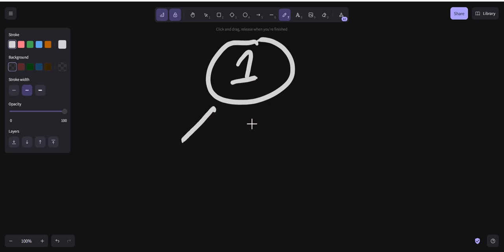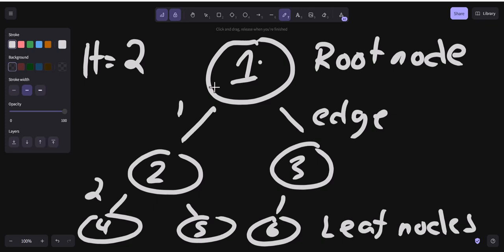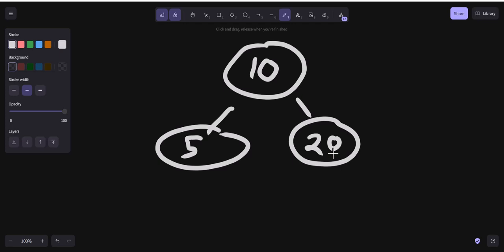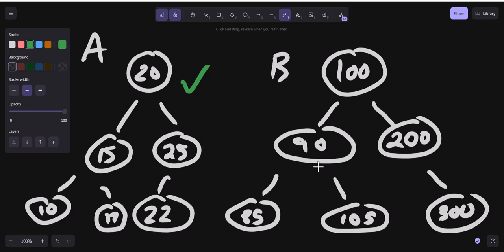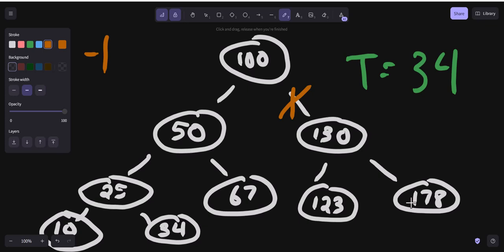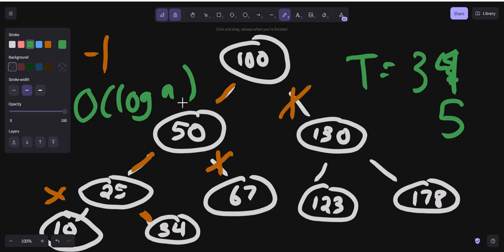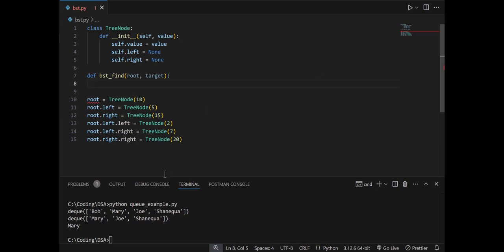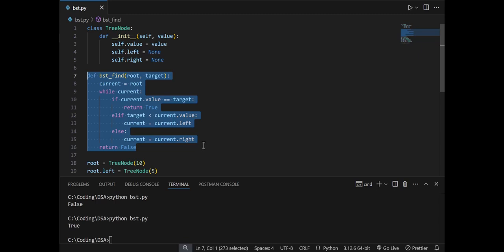Binary Search Trees - Data Structures and Algorithms (DSA)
Binary Search Trees (BSTs) are one of the most fundamental data structures in computer science. In this video, I’ll break down how they work, why they’re important, and how to implement key operations like searching in Python. Whether you're preparing for coding interviews or just want to improve your understanding of trees, this guide will help you master BSTs.

What You'll Learn:
What is a Binary Search Tree (BST)?
How BSTs store and organize data
How to search for a value in a BST
Python implementation of BST search

Want to take your coding skills further? for tutorials, career insights, and programming resources to help you grow as a developer.